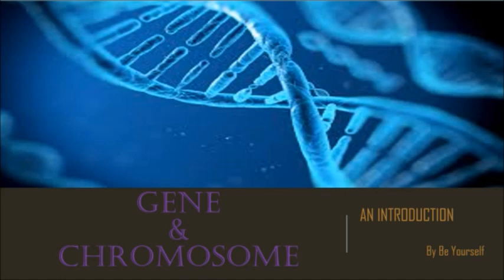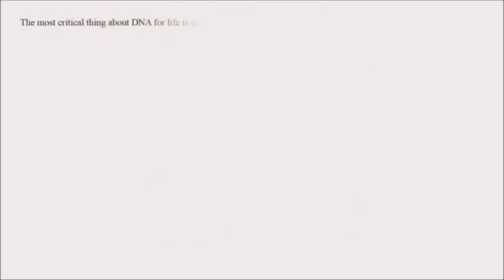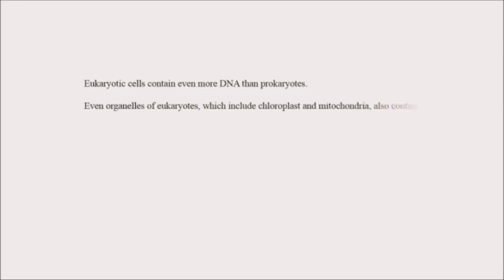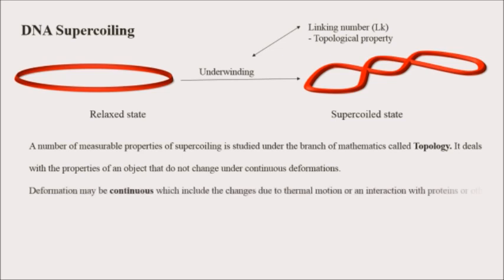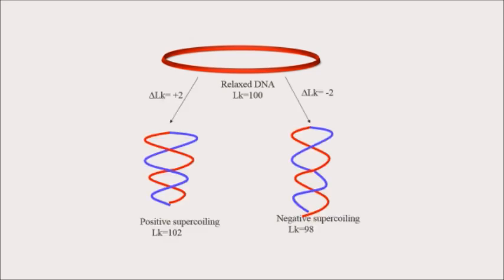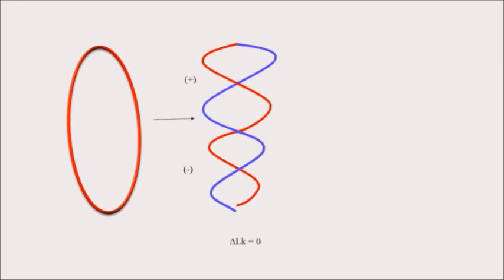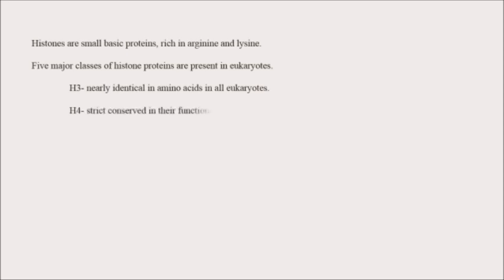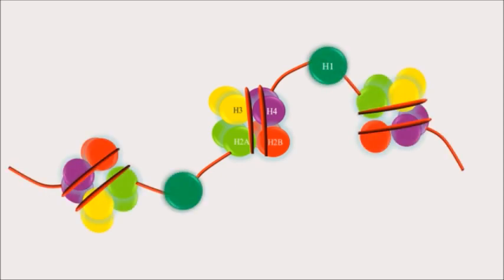Gene and Chromosome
Gene is the structural and functional unit of our life. It is the segment of DNA which codes for traits. DNA is macromolecule and present in the cell in very compact manner. it is arranged as beads like structure known as nucleosomes. Nucleosomes has dimer of histone protein which is positively charge.

Through this video I have tried to give just a small introduction on Gene.

Enjoy your study.